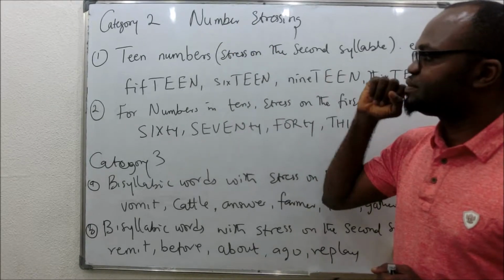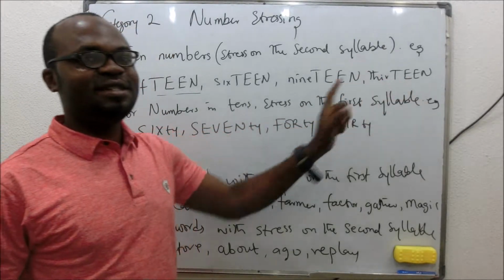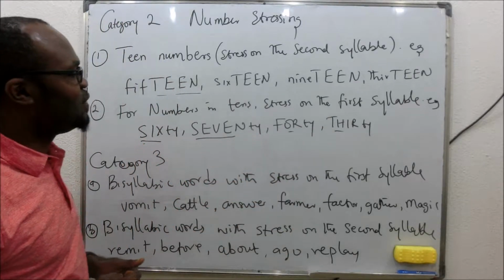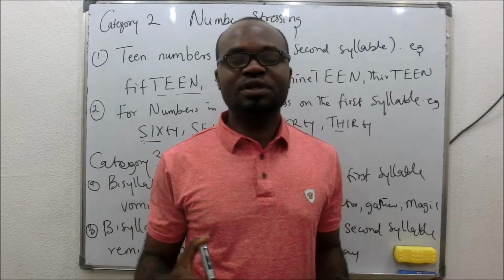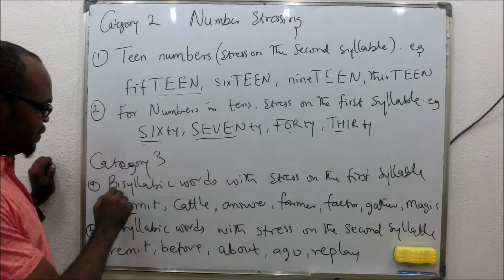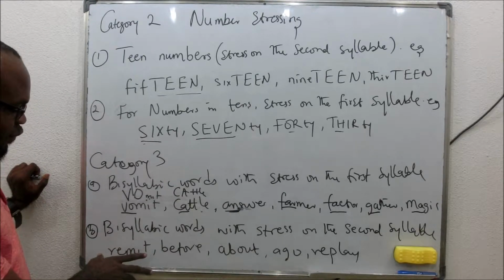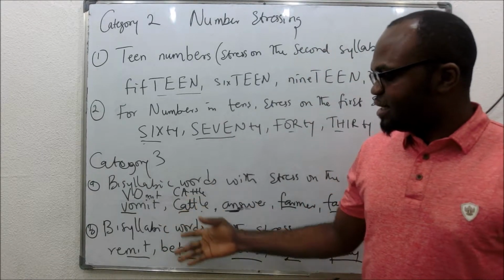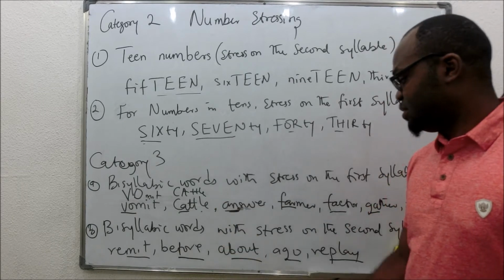Number Stress and Bisyllabic Word Stress